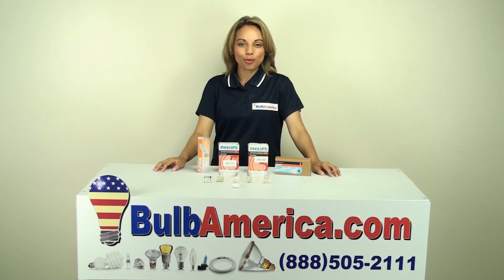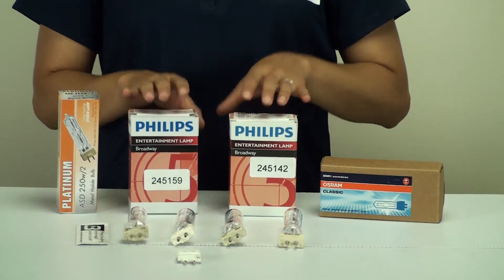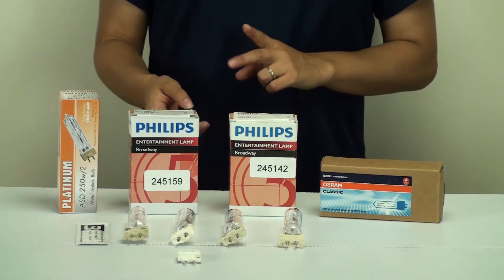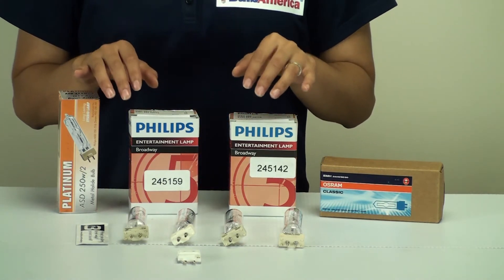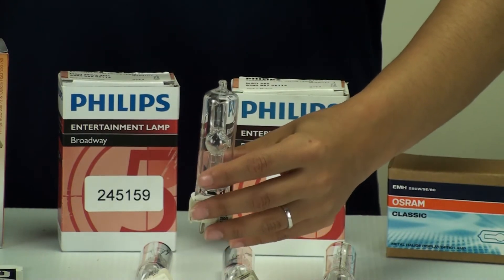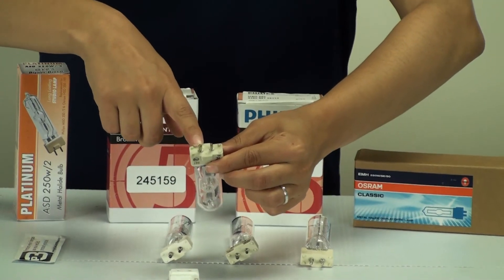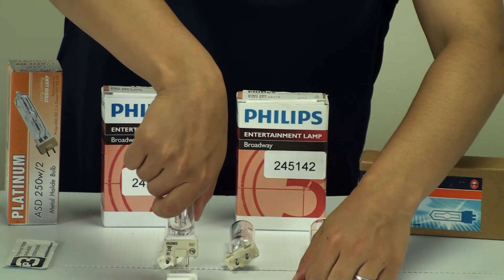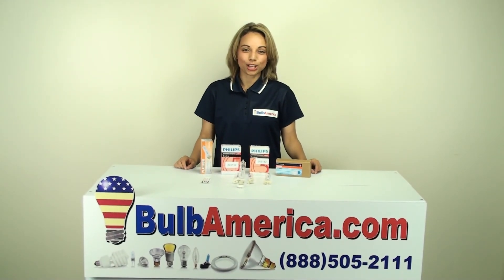Philips MSD250 - General Information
In this video a BulbAmerica lighting expert is explaining the general information and cross references for Philips MSD 250/2.   For more information please visit: